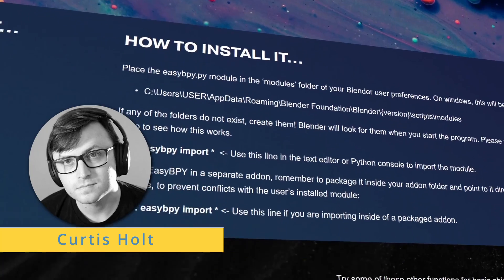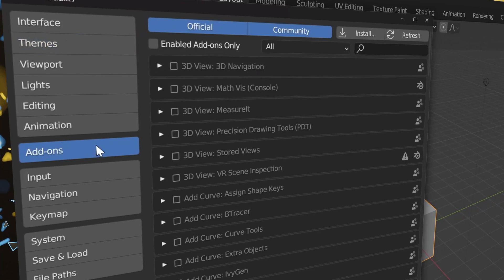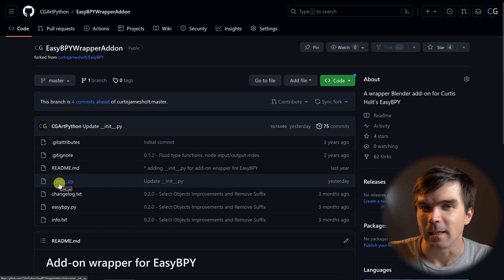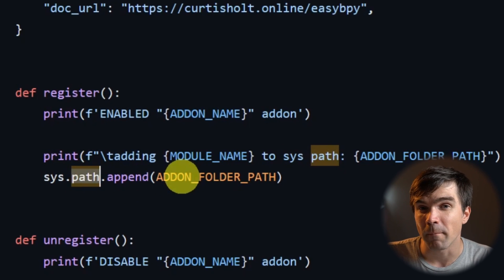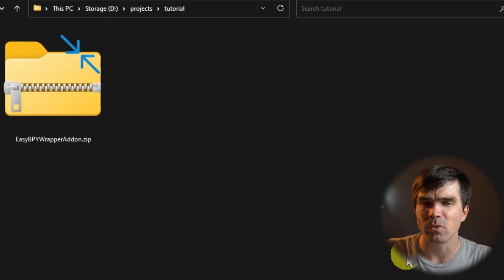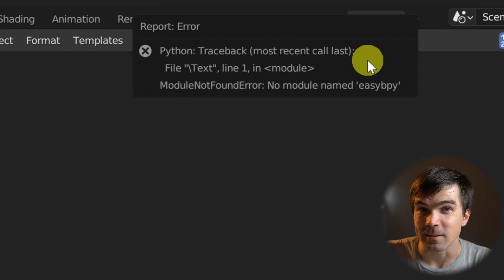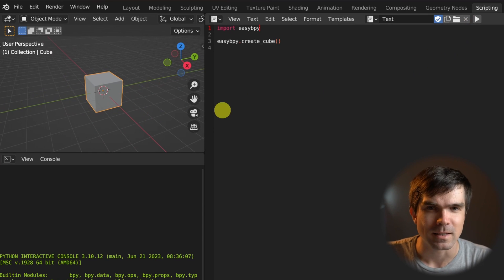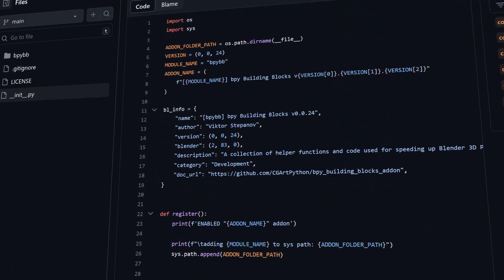Package your Python Helper Script as a Blender Add-on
Learn how to package your Python helper utility scripts as Blender add-ons in this easy-to-follow tutorial video.

Using Curtis Holt's EasyBPY as an example, I'll show you how to improve the user experience of your helper scripts by wrapping them into Blender add-ons, making it easier for others to install and use.

Don't miss this chance to make your and others’ Blender scripting journey more efficient and enjoyable.